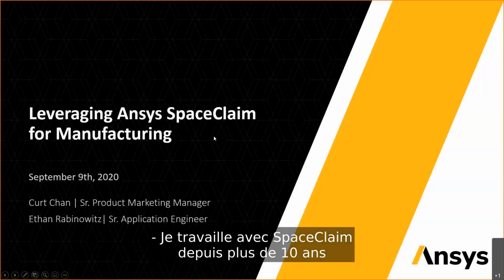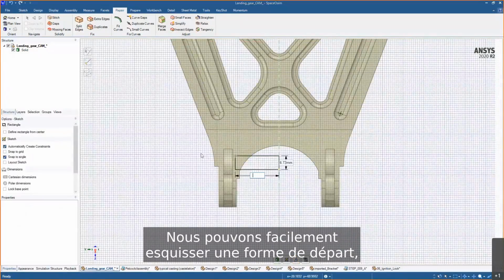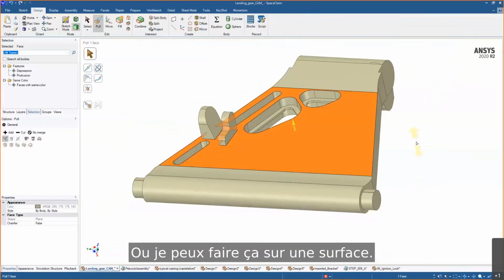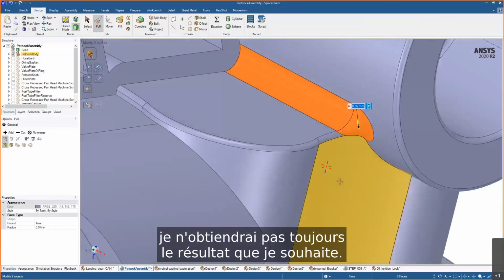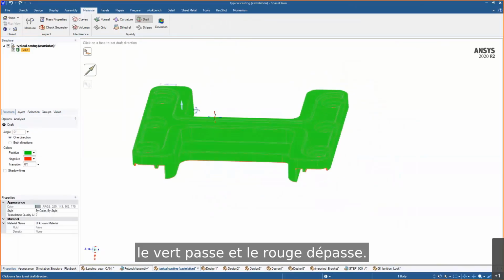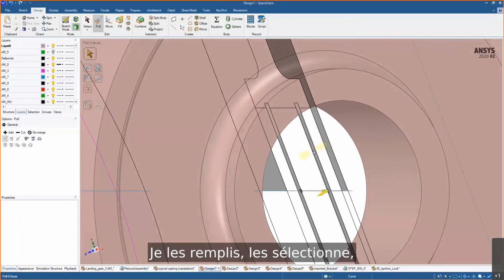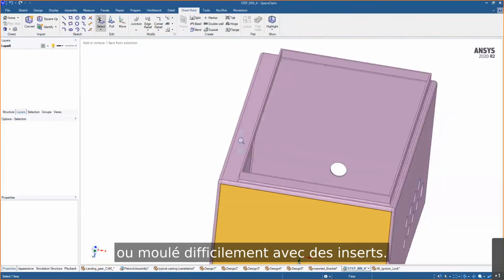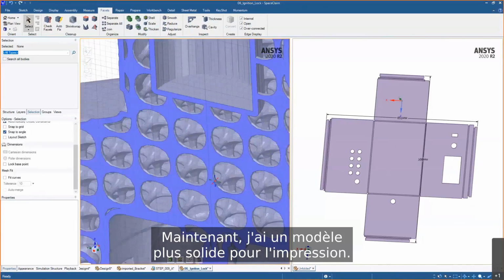Découvrez la performance de SPACECLAIM pour échanger avec les services Fabrication et Méthodes